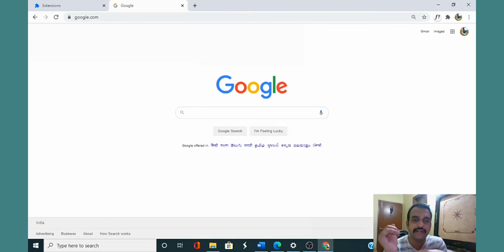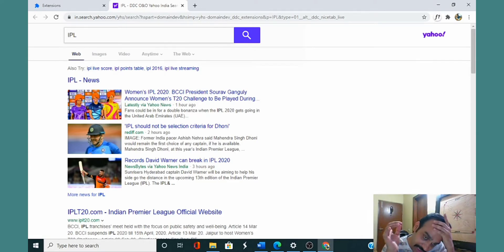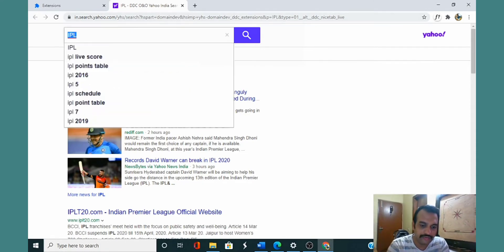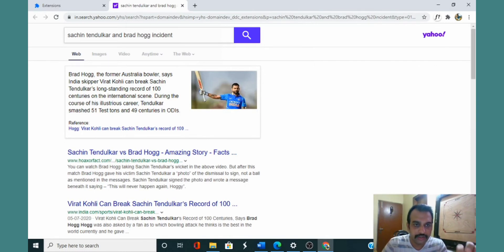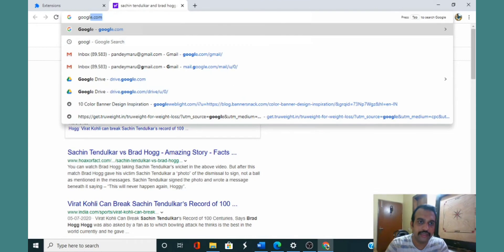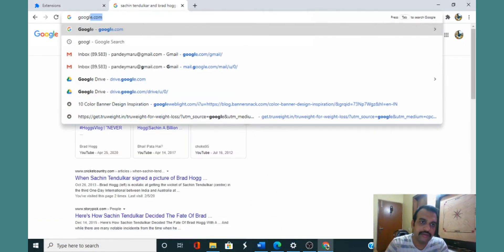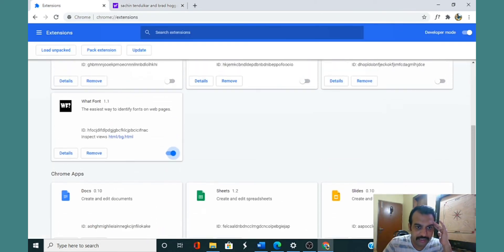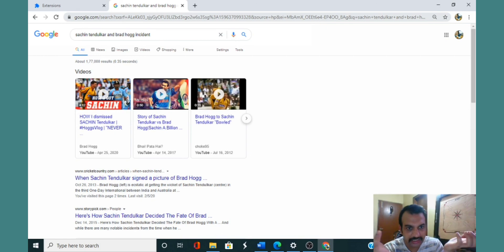Google search redirection problem to Yahoo search issue solved. No Malwarebyte needed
Solve your google redirection to yahoo web search issue. You won't need to download any free or paid software, AV or malware. The solution is just two clicks away. No need to download malware byte or any other antivirus.